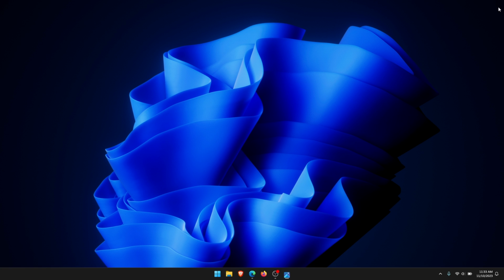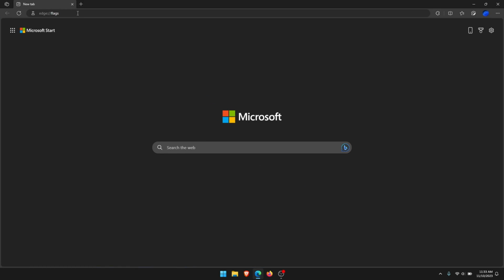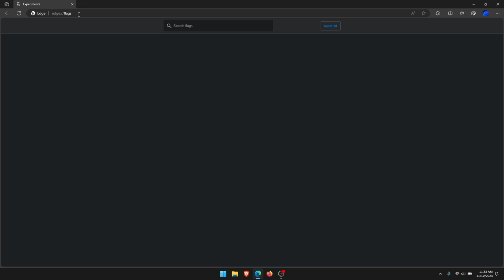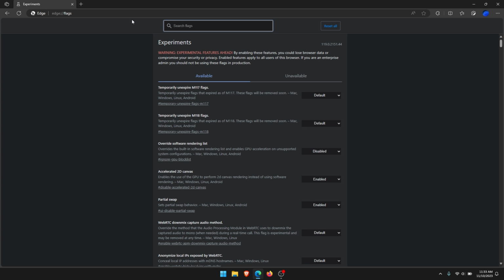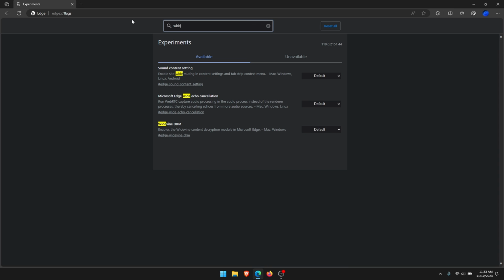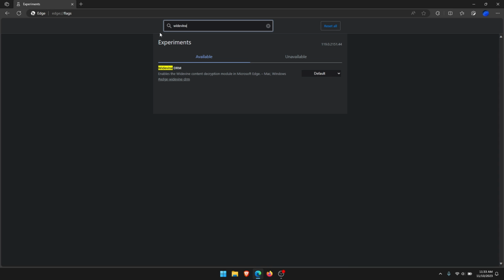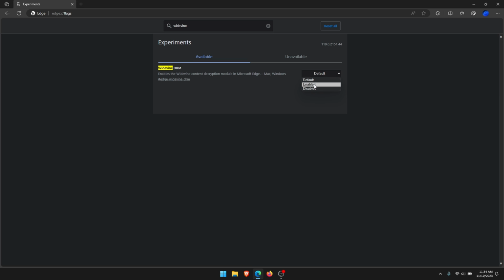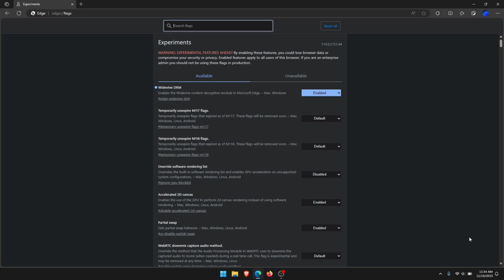How to fix Netflix Error Code M7701-1003 in Microsoft Edge.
If Microsoft Edge is your primary Internet browser and you are getting Netflix error M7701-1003. “Pardon the interruption”. Make sure "sites can play protected content" is selected. Follow along as we show you how to solve the problem by enabling the Widevine component in Microsoft Edge so that you can watch Netflix and other services getting this annoying error message.